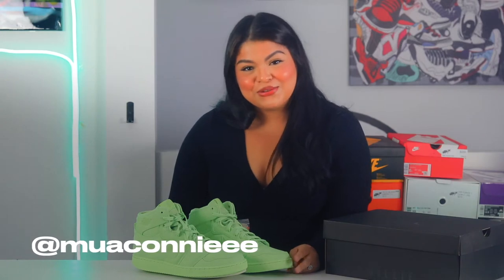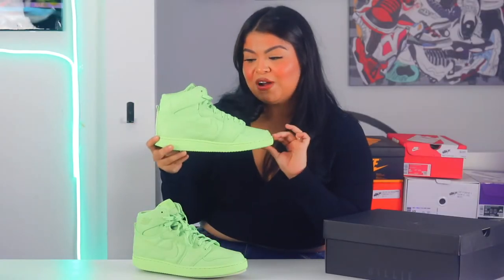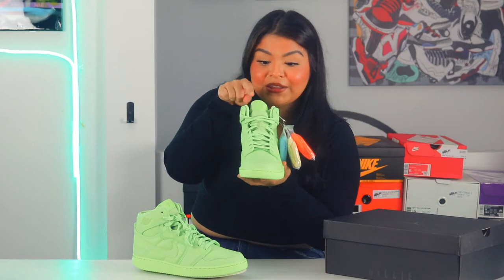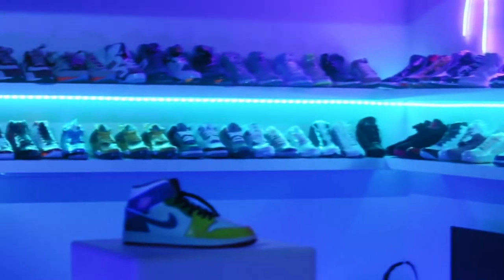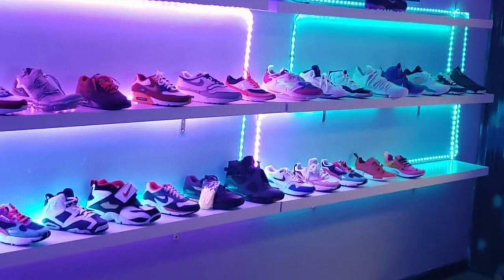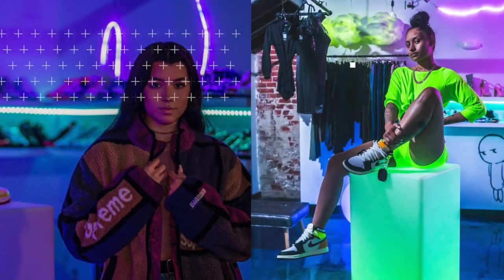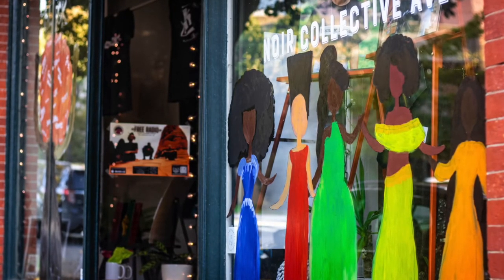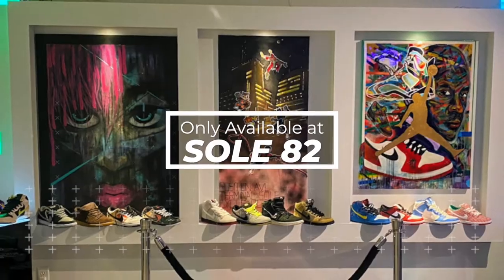Our FIRST Video + BILLIE EILISH AJKO Review!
@muaconnieee shows us a closer look at the Billie Eilish AJKO!